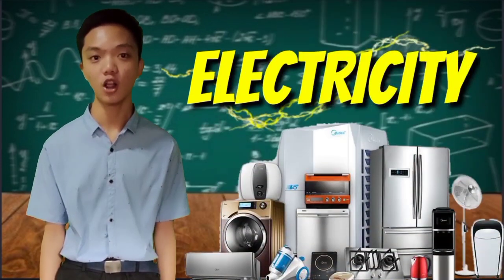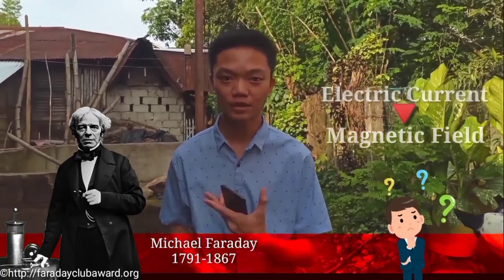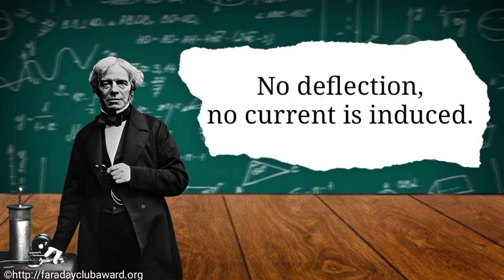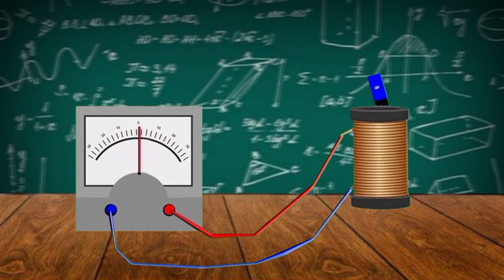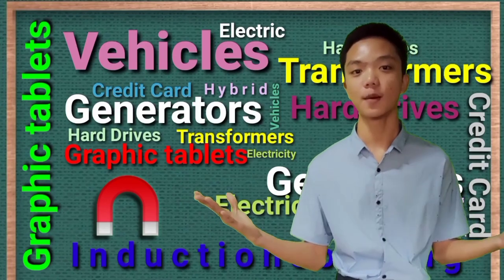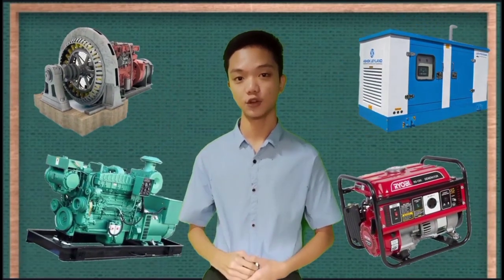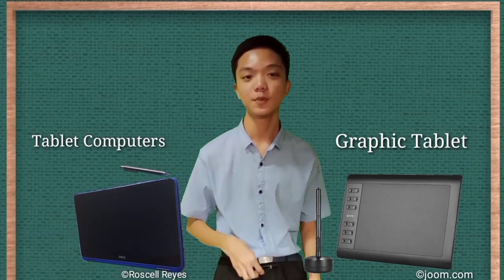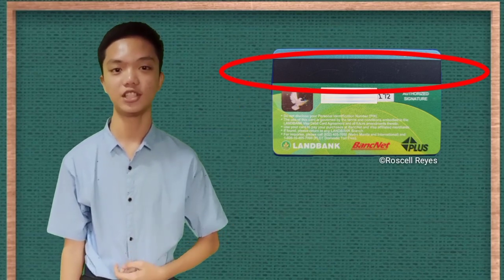SHS_SIYENSIKULA_SDOCaviteProvince_ELECTROMAGNETIC_INDUCTION